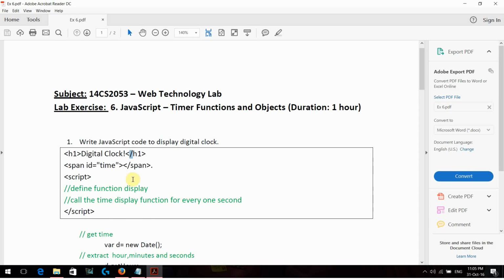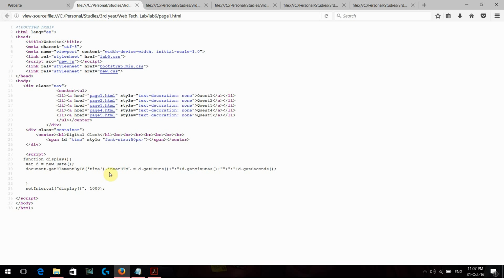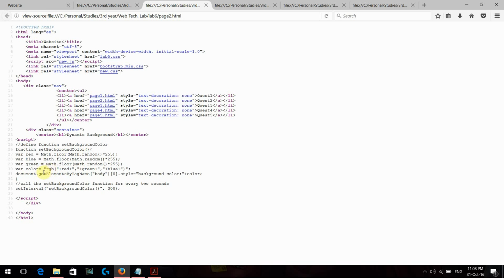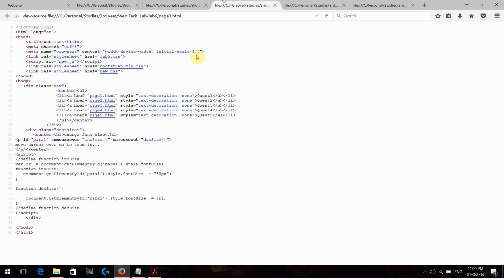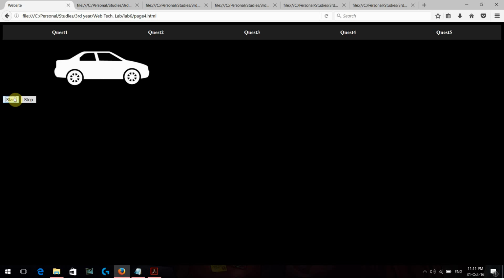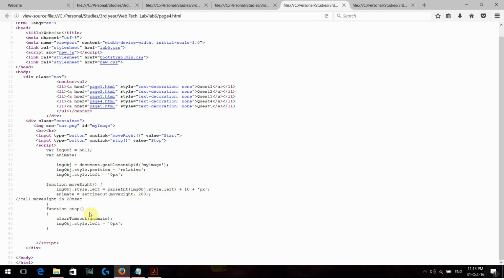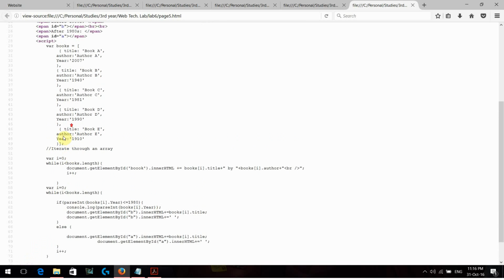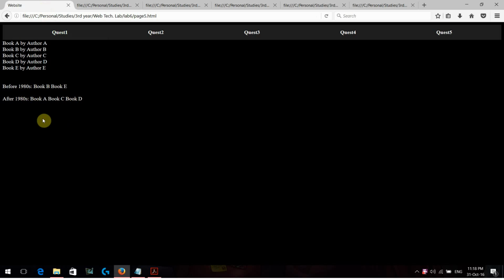Experiment No.6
Web Technology